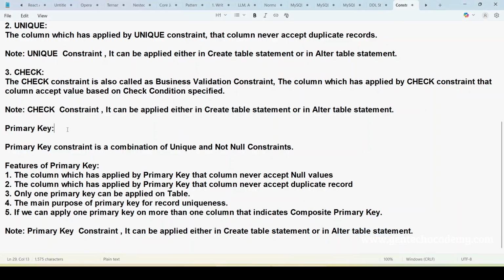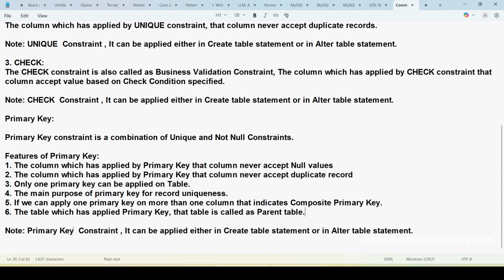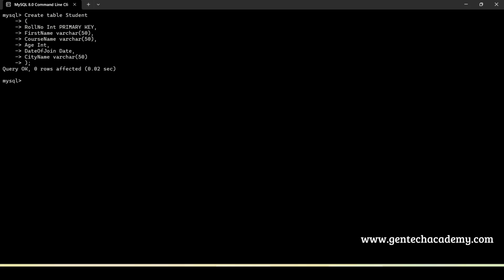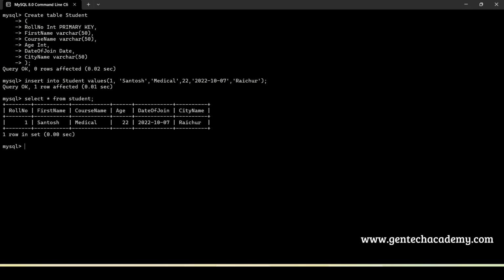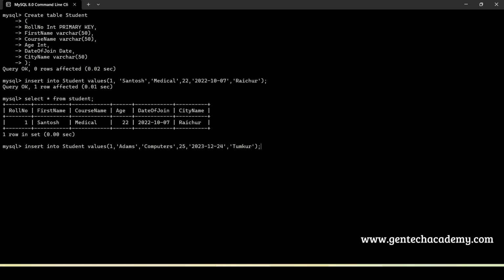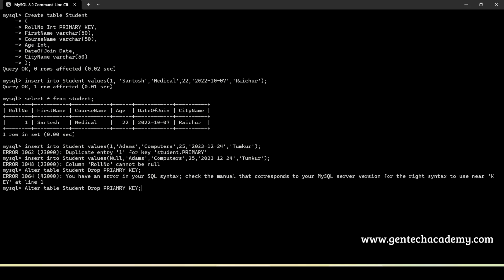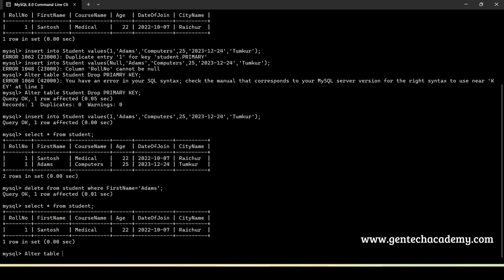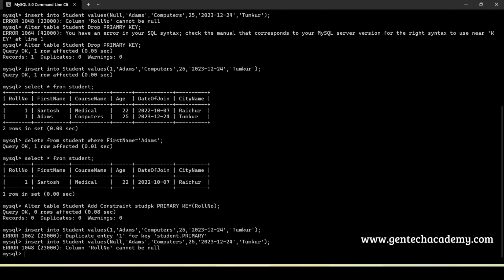MySQL Part - 24 | Constraints | PRIMARY KEY